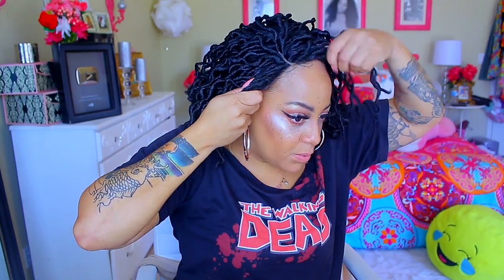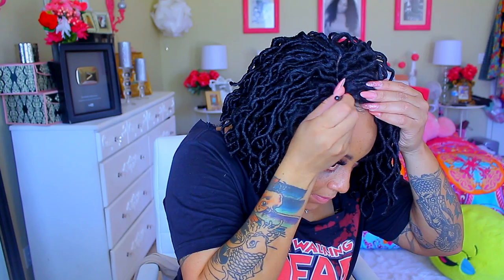3 MINUTE FAUX DREAD LOCS ❤ DREADLOC GAL ❤ ZURY SYNTHETIC WIG WELLA NewYork Hair Mall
ZURY HOLLYWOOD SIS SWISS LACE PRE-TWEEZED PART WIG - LOC-LACE WELLA

GET THE AMAZON APP & RECIEVE $5 OFF Use my link to get $5 for signing into the Amazon App the first time

SOME OF MY FAVORITE SITES